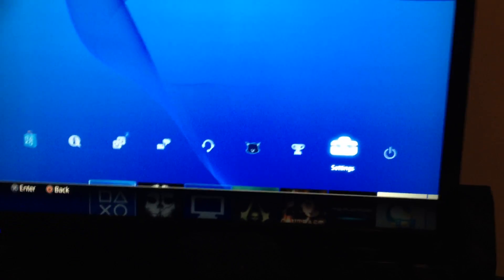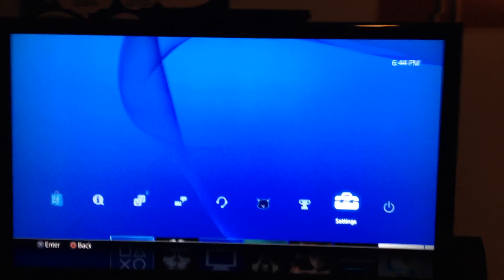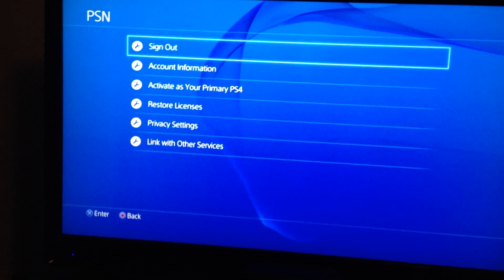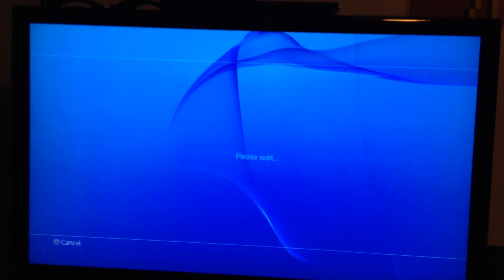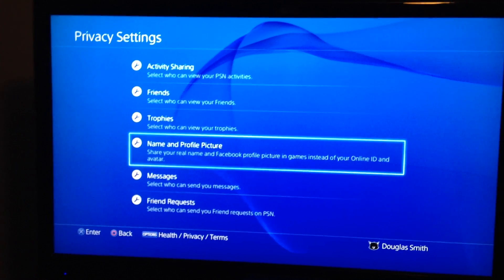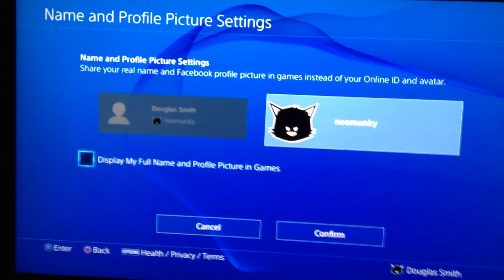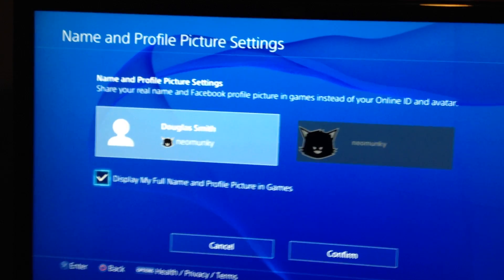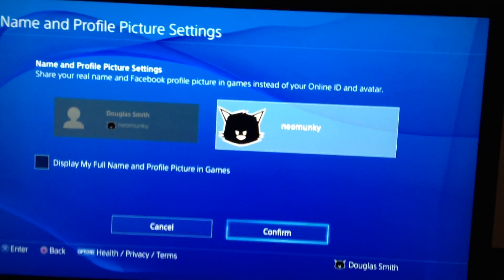PS4 change privacy profile name (outdated)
There will be a new link in this description to a new video that has the new way to do this since Sony changed it and these options are no longer valid.